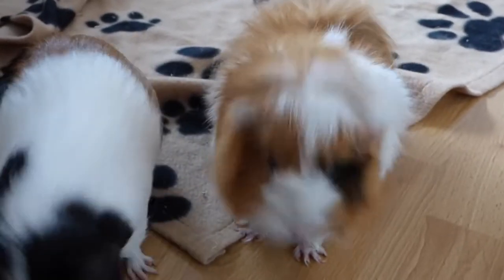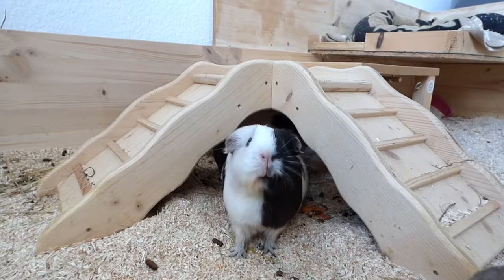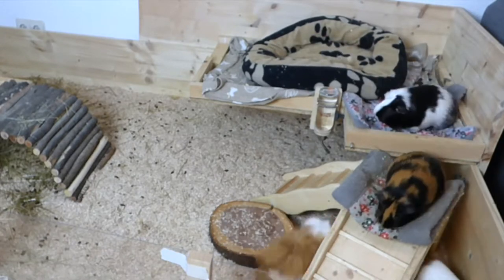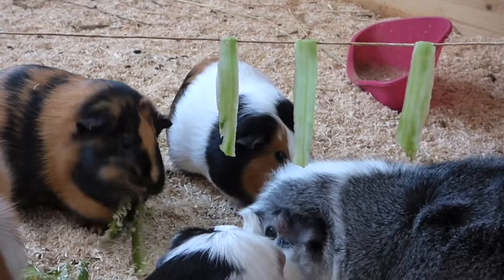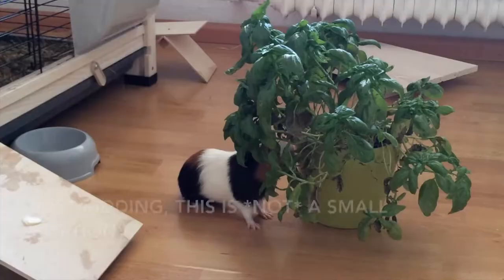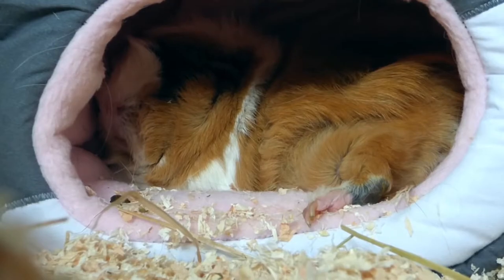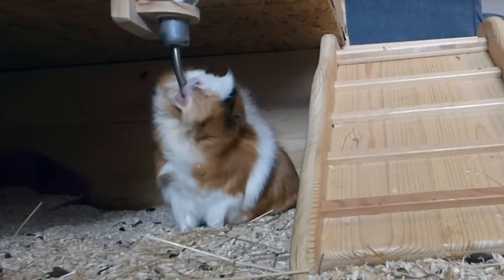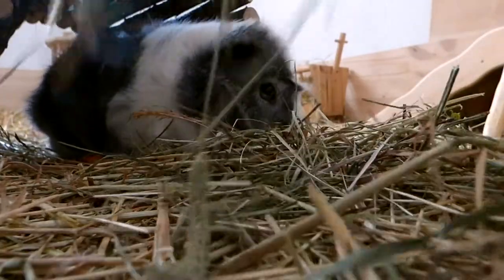How to Keep Your Guinea Pigs Healthy